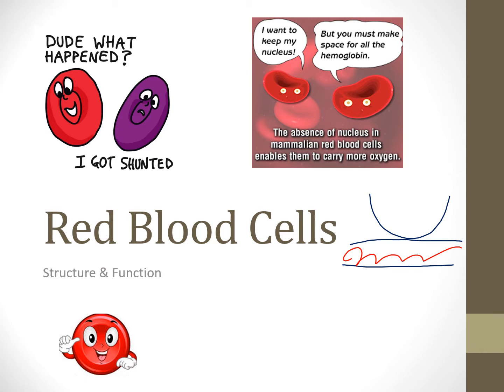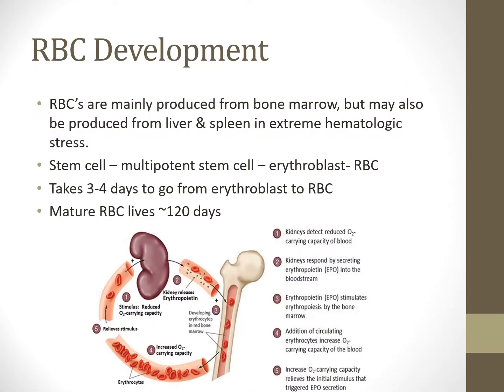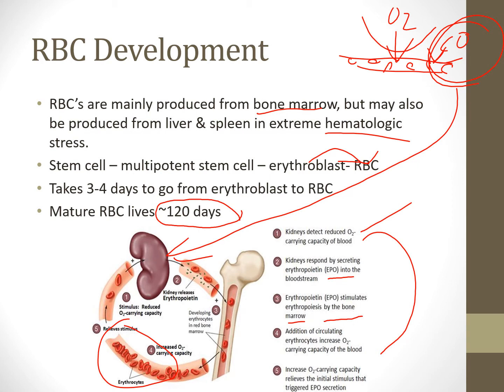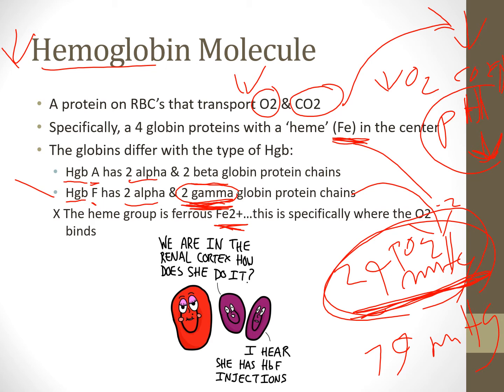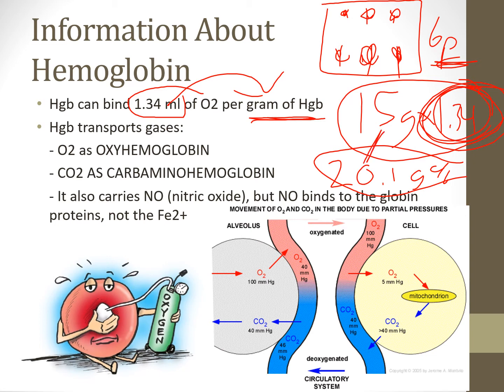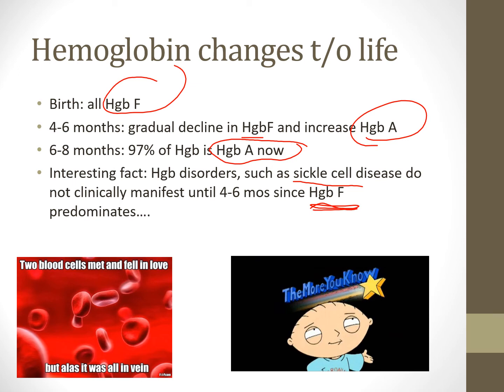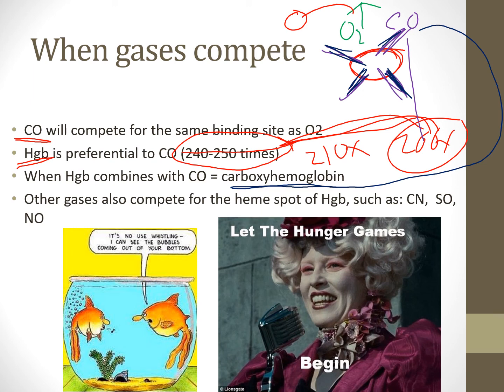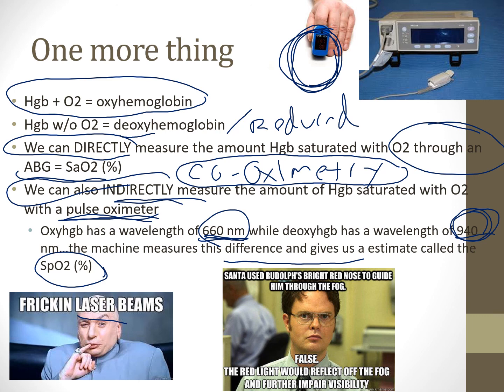Red Blood Cells Pul a&p